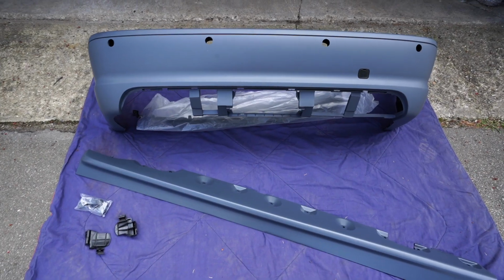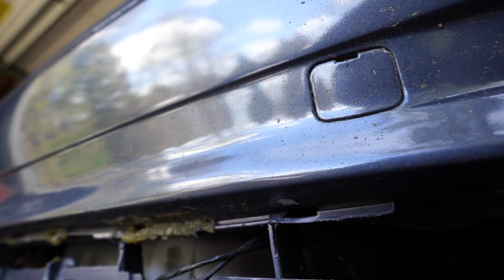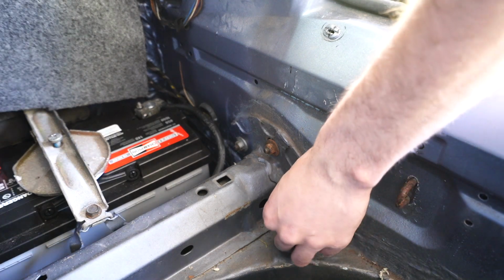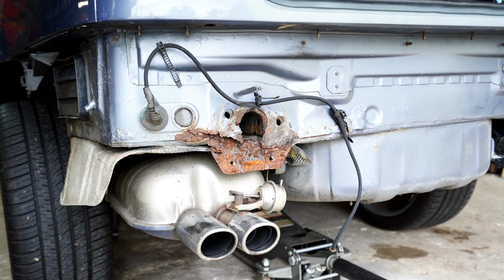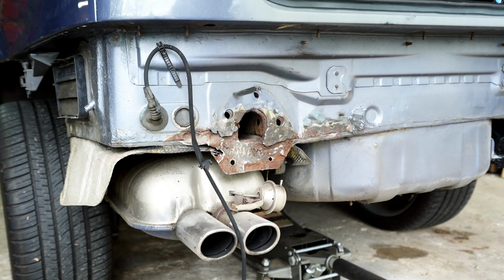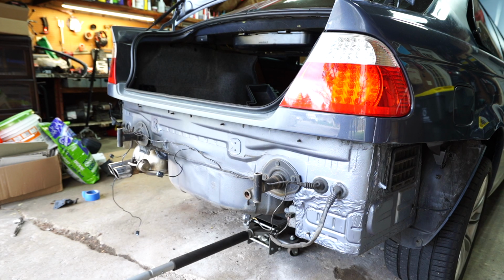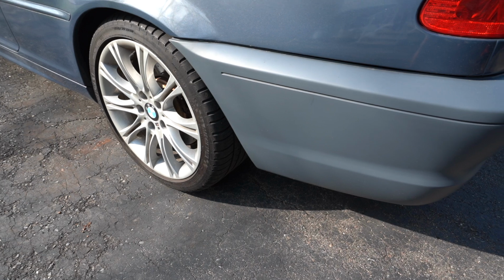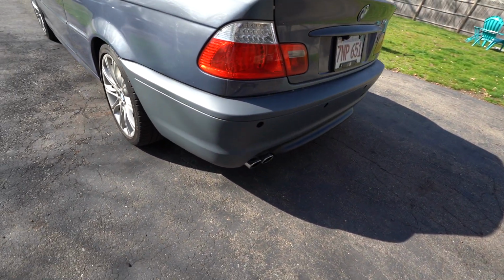BMW e46 M Sport Conversion - Part 2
Check out ECS Tuning for all your Euro part needs.

BMW
MINI
E46
E39
E38
E53
2 series
3 series
5 series
7 series
x5
M sport
MTECH 2
ZHP
sport bumpers